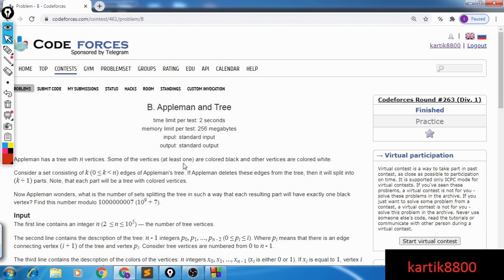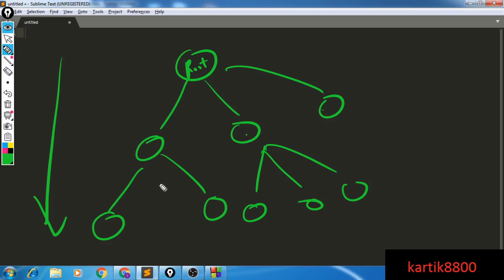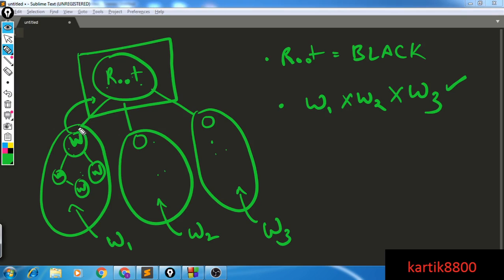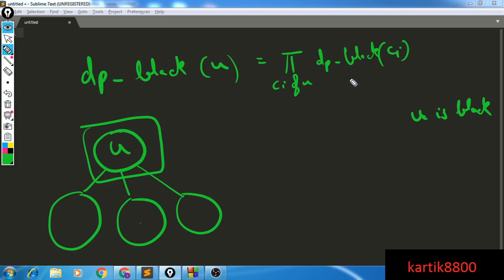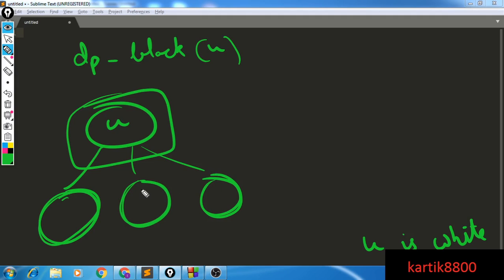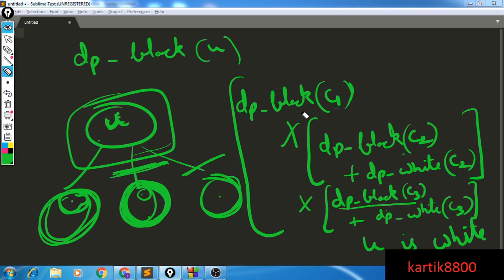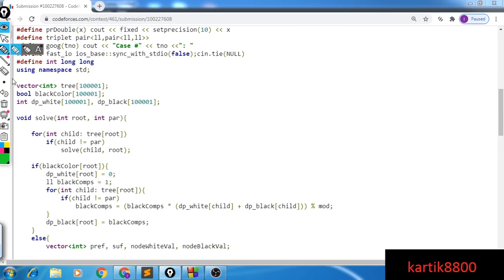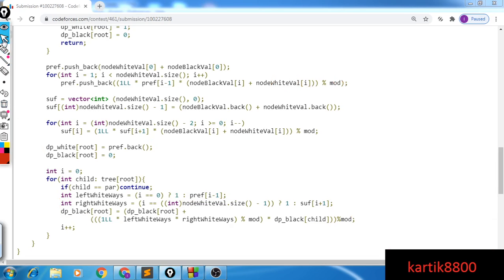DP on Trees: Appleman and Tree | Codeforces | Rated 2000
Hi all,

This an interesting problem based on dp on trees and considerably hard as it is RATED 2000 on Codeforces.

Hope that you learn from the video.
The video duration is more as I wanted to make the explanation as detailed as possible.

Consider watching at 1.5x :P

1. Introduction to Algorithms by Cormen
2. The Algorithm Design Manual
3. Fundamentals of Data Structures in C++
4. Object-Oriented Programming by E Balagurusamy
5. Head First Java
6. Cracking the coding interview
7. Database System concepts
8. Operating Systems
9. Discrete Mathematics
10. Compiler Design